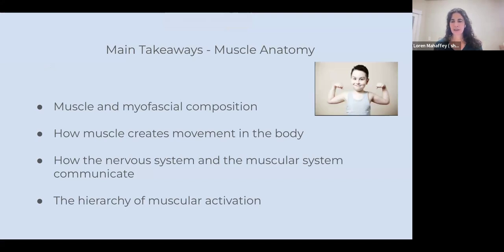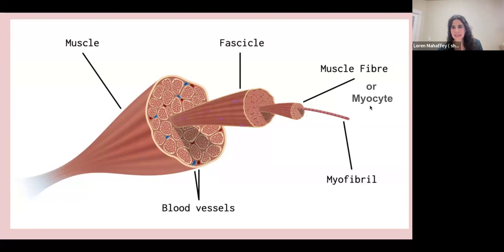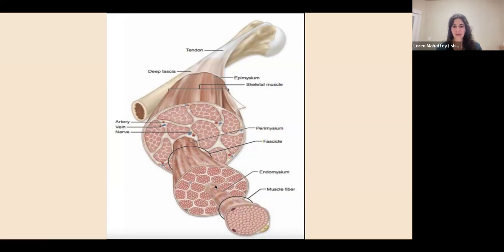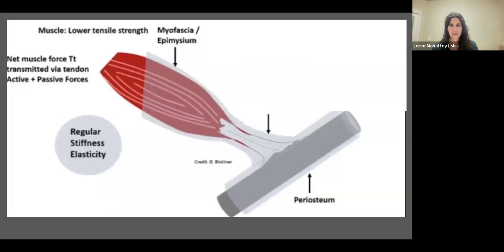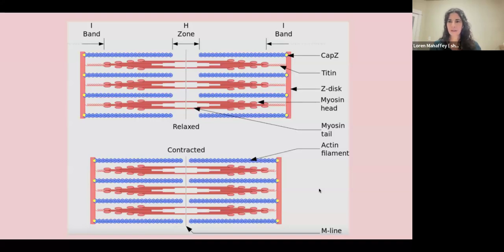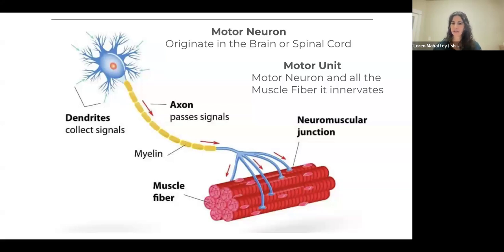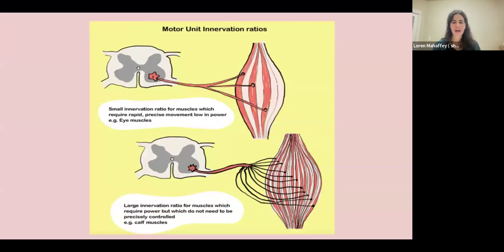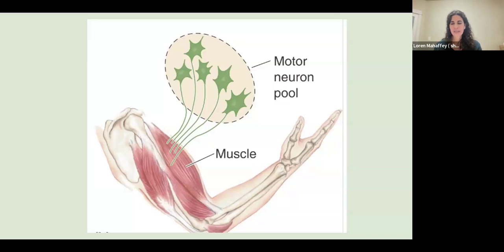Module 2 - Muscle Anatomy